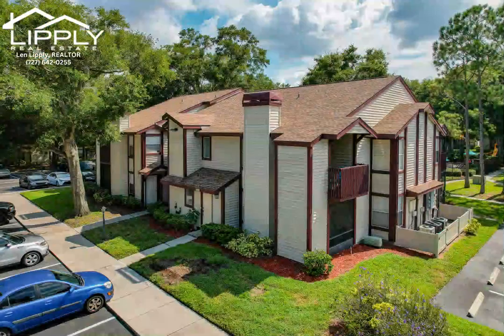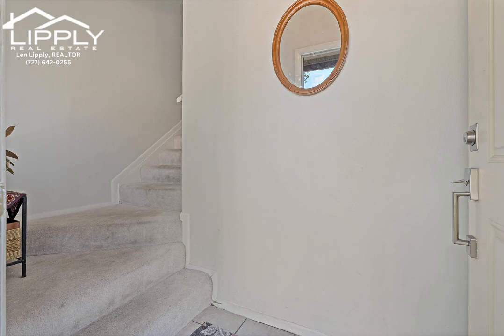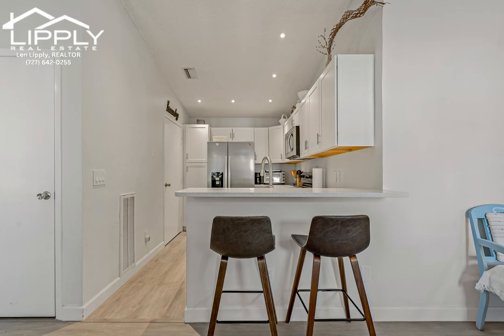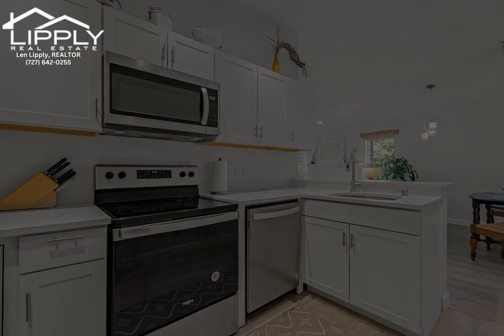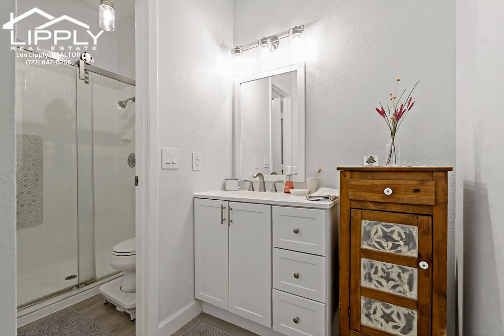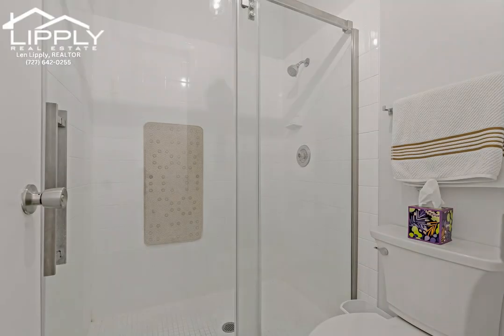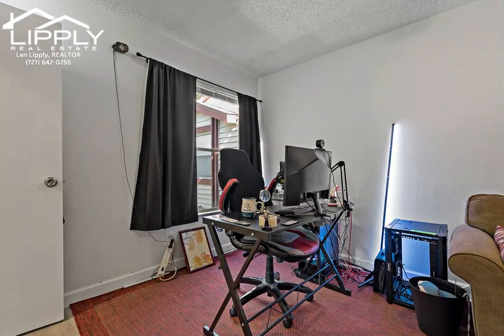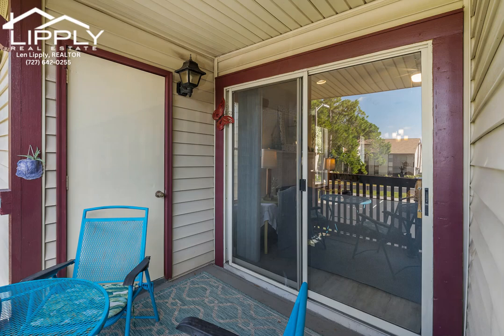SERENITY NOW! 55+ community with ALL Furniture & Accessories INCLUDED!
Serenity Now! This Beautiful 3/2/2 Plus Den located in Upscale 55 Plus Community. This home comes with all the furniture and accessories in the home. Featuring 1,812 sq. feet of living space, this immaculate home offers a formal Dining Room with Chair Rail, Family Room with Corner Wood Burning Fireplace tastefully adorned with Marble Surround, & Wood Mantle for those cool evenings. Kitchen has been updated and offers Quartz Counters, Glass Tile Backsplash and SS appliances. Beautiful Laminate Flooring, Vaulted Ceilings and in Primary Bedroom a tray ceiling sets it off. Slider from Primary suite to the enclosed lanai lends to outdoor living. Primary Bathroom upgraded with beautiful cabinets, Quartz counters, Double Vanities, Large Walk In Shower, Garden Tub and separate commode area. Kitchen has plenty of counter space, galley style with ease of use. Double Pantry for convenience and open Nook for dining. This split plan has cozy den that can be your office, tv room or craft room. 2 bedrooms share 2nd Bath with updated counter/cabinet, Walk In Shower & Crown Molding. Interior utility room includes the washer and dryer. Enclosed with Plexi-Glass the wrap around lanai has tile flooring and a very private view of the garden and woods. The Enclosed Lanai measures 25'6" across the rear with windows all around both sides. Incredible Entertaining Space. Bonus: All the furniture and Accessories are Included with this home. Save money on Moving Expenses!! Clean, tastefully painted and decorated you can just enjoy the Florida lifestyle. Community just finishing having all the roads repaved and the HOA Dues include Internet, Cable, another savings. Just completing Fiber Optics as well. This 55 Plus Community features 24 Guard/Gated, Beautiful Clubhouse with many amenities such as heated pool, spa, tennis, pickle ball, library, fitness center, restaurant, billiards, etc. The HOA dues cover internet & cable as well as the common area and use of Clubhouse. A very lively community located 45 minutes to Tampa and close to local beaches, kayaking, shopping and more.